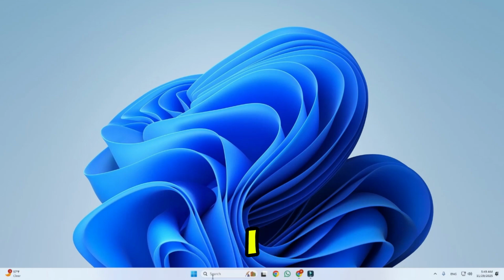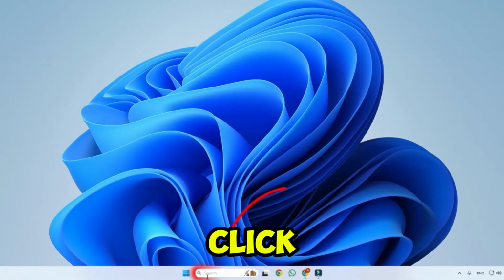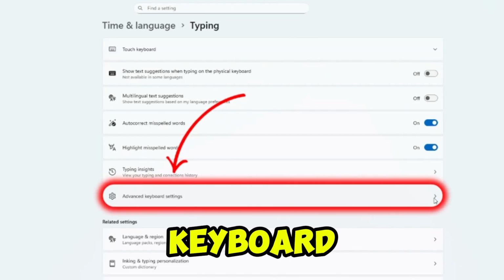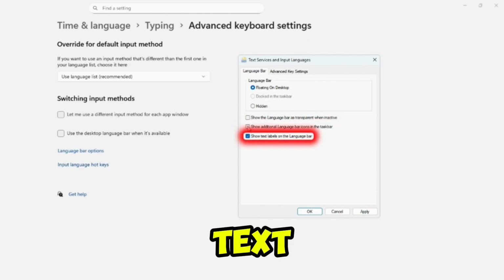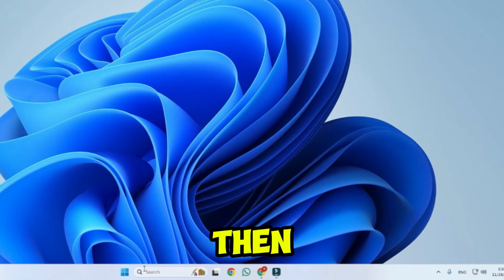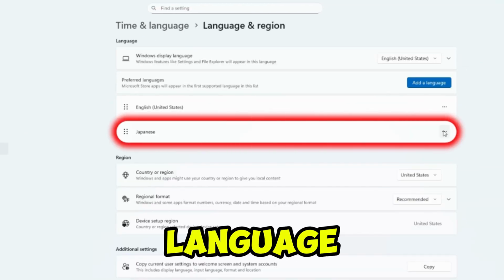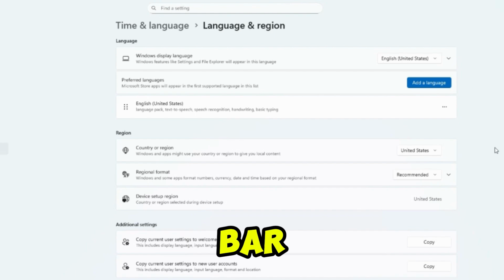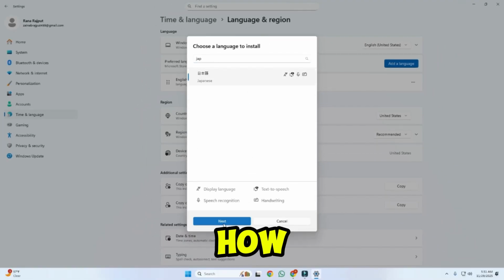How To Fix Language Bar Missing From Taskbar in Windows 11| Quick & Easy Method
How To Fix Language Bar Missing From Taskbar in Windows 11
Is your Language Bar missing from the taskbar in Windows 11? In this video, I show you how to bring it back by checking keyboard settings, enabling the input indicator, adjusting language preferences, and restarting required system services. These simple fixes work for both new and experienced Windows users.
fix missing language bar from taskbar in windows 11 Windows 11 language bar Language Bar Not Found Windows 11 Language Bar Not Showing Windows 11